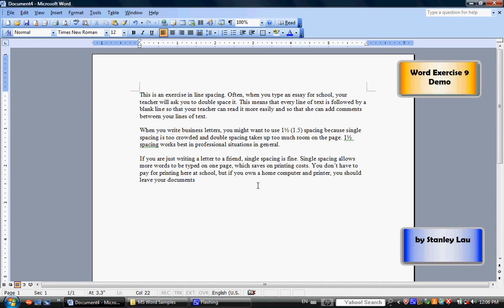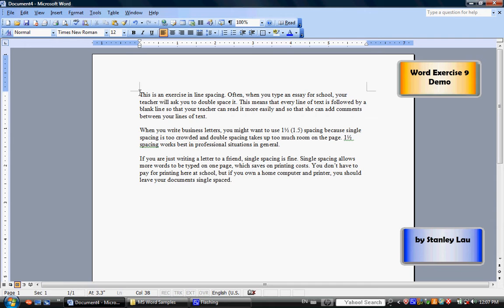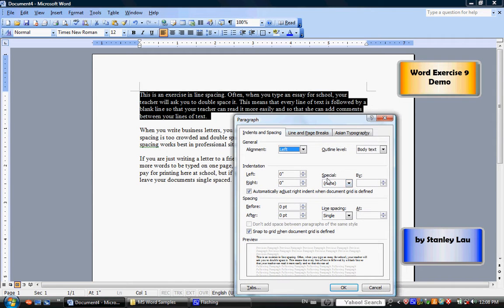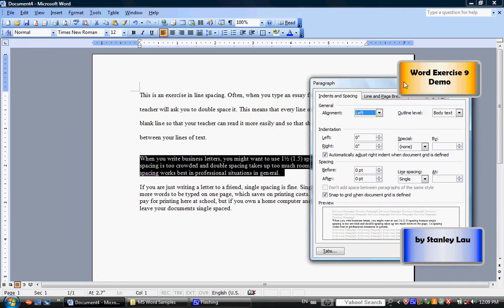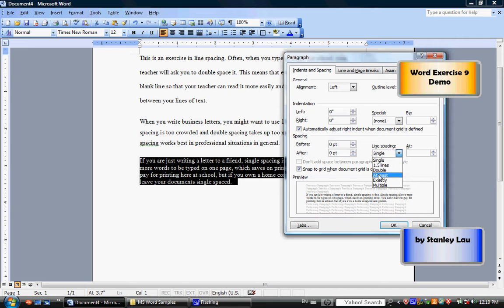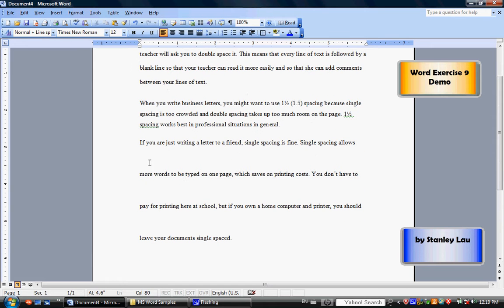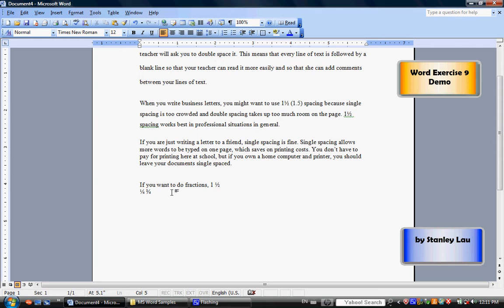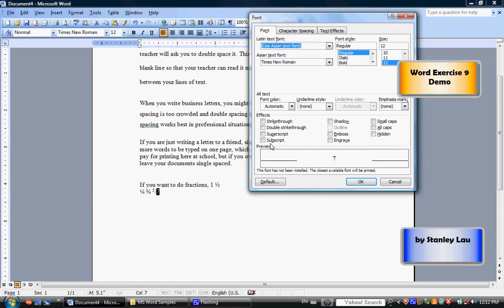Microsoft Word 09 Line Spacing Explained